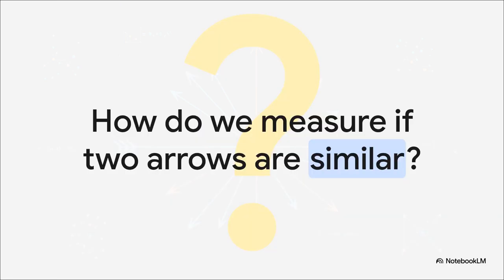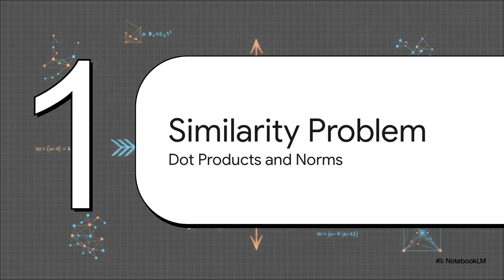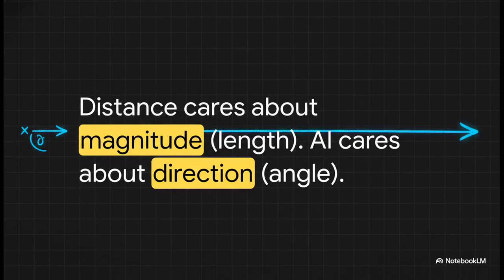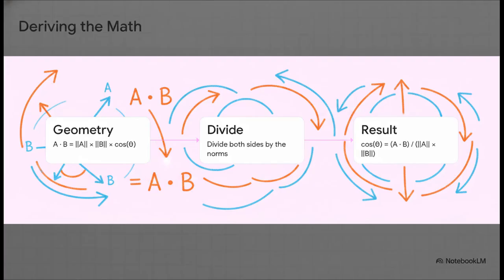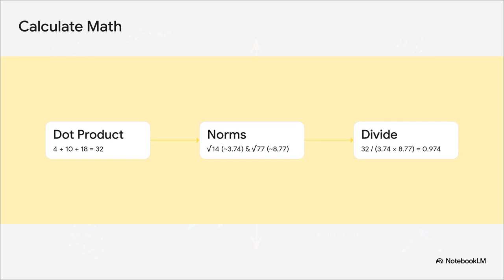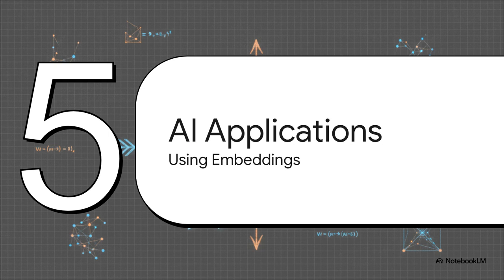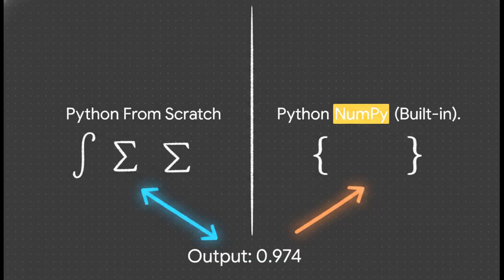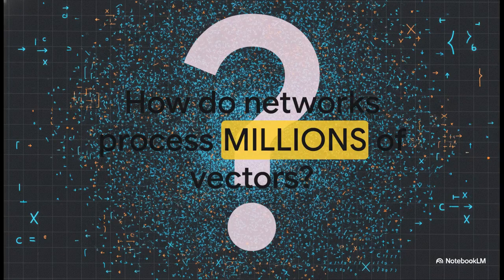9. Cosine Similarity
** #9. Cosine Similarity | LLMs From Scratch**

In this episode of **LLMs From Scratch**, we take a deep dive into **Cosine Similarity**—one of the most widely used mathematical concepts in Artificial Intelligence.

You'll learn why comparing vector lengths isn't enough, how the angle between vectors determines similarity, and how the Cosine Similarity formula is derived step by step using the Dot Product and Vector Norms. Through intuitive visualizations, mathematical derivations, worked examples, and Python implementation, you'll gain a solid understanding of how AI compares vectors.

We also explore how Cosine Similarity powers **word embeddings, sentence embeddings, semantic search, recommendation systems, vector databases, Retrieval-Augmented Generation (RAG), and modern Large Language Models (LLMs)**, making it a fundamental concept for anyone learning AI.

📌 **Topics Covered:**

* Why AI Needs Similarity Measures
* Distance vs Similarity
* Understanding Vector Angles
* Deriving the Cosine Similarity Formula
* Interpreting Values from -1 to +1
* Step-by-Step Numerical Examples
* Cosine Similarity in Embeddings & Semantic Search
* Applications in RAG, Vector Databases & LLMs

🚀 **Next Video:** Matrix Multiplication – The Mathematical Engine Behind Neural Networks & Transformers.